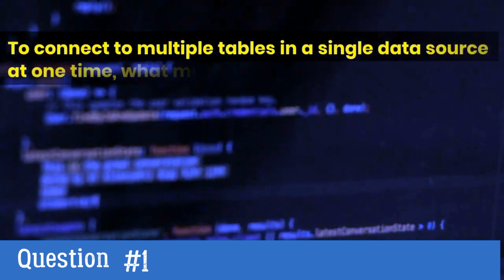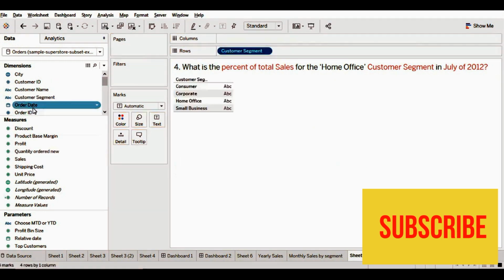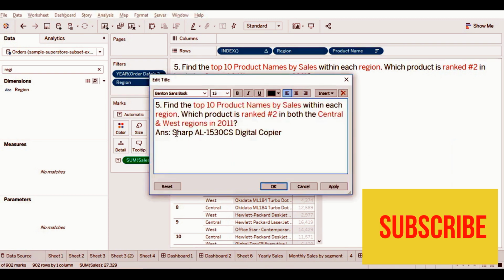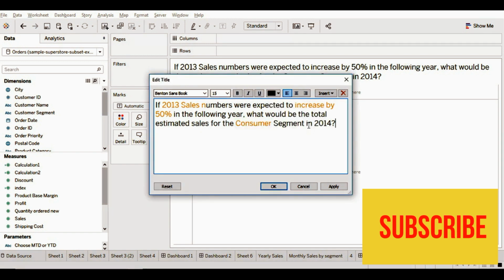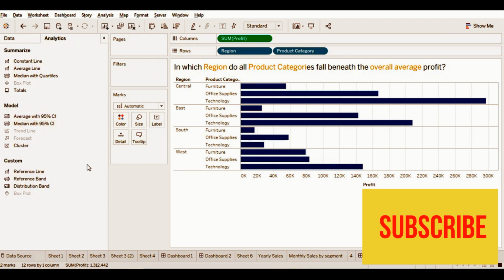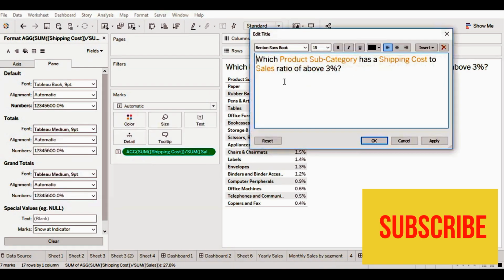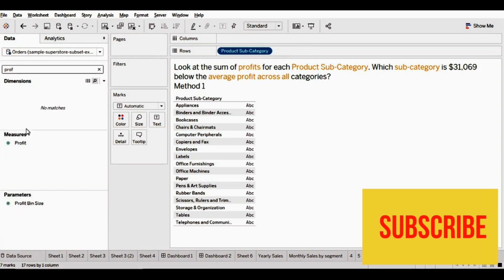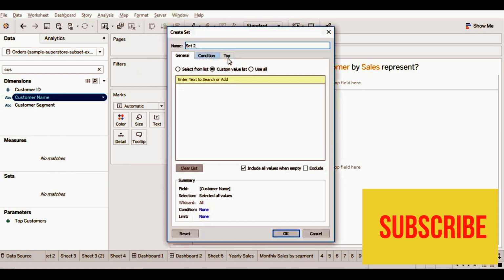Tableau Desktop Certified Associate Certification Sample Questions and Answers || Exam preparation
In this video, I have covered all the sample questions given in the Tableau Desktop Certified Associate Certification exam preparation guide.